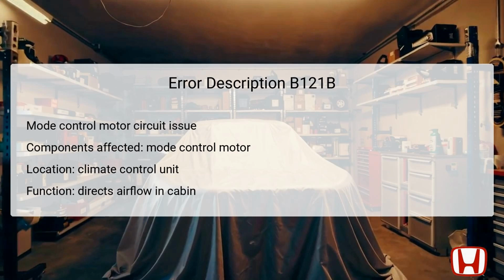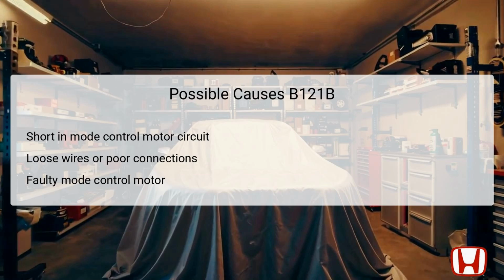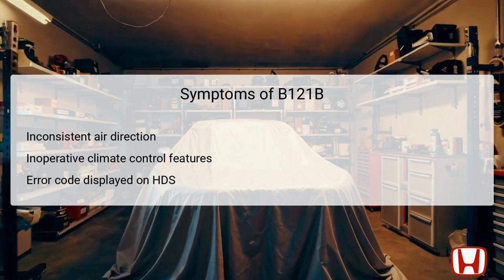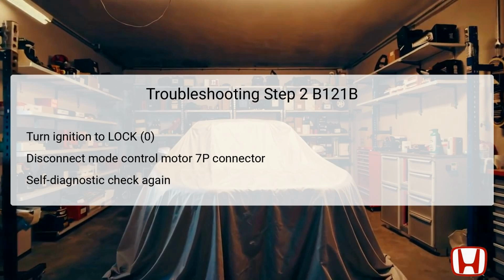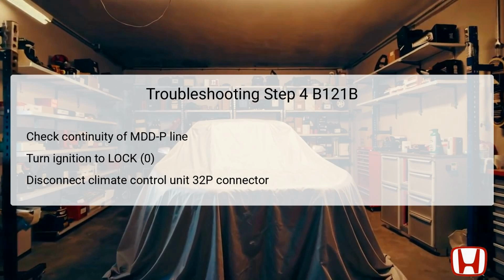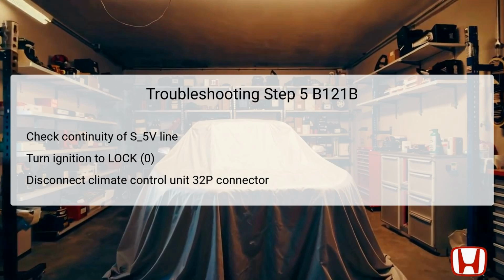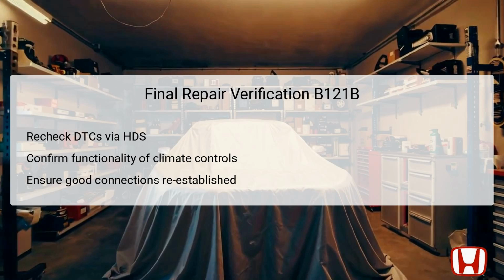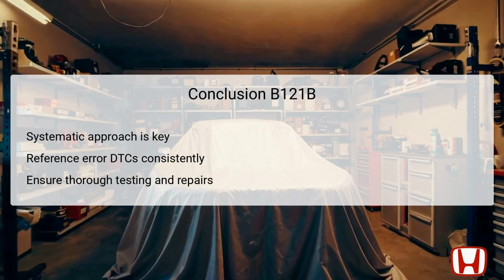DTC B121B Short in Mode Control Motor Circuit - Honda Civic 2011-2015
Join the STEP Diagnostics early access list:
​ In this video, you'll learn how to diagnose and troubleshoot the DTC code B121B related to the mode control motor circuit in Honda Civic models from 2011 to 2015. We will cover the signs of this error, potential causes, and a step-by-step approach to accurately identify and resolve the underlying issues affecting your vehicle's climate control system.